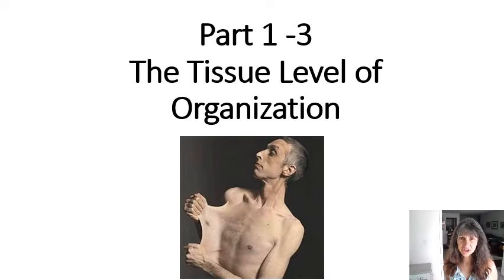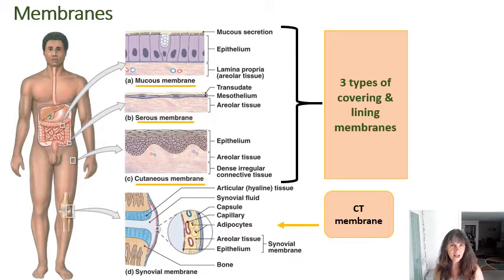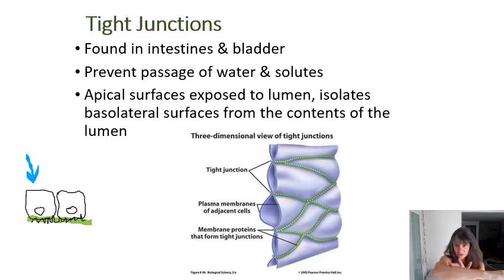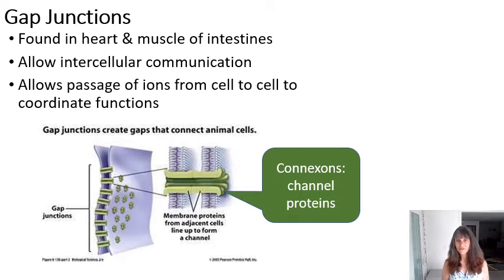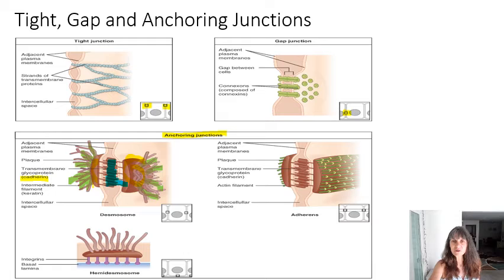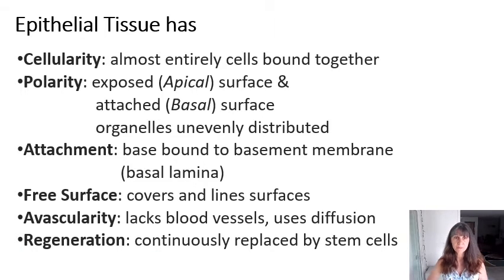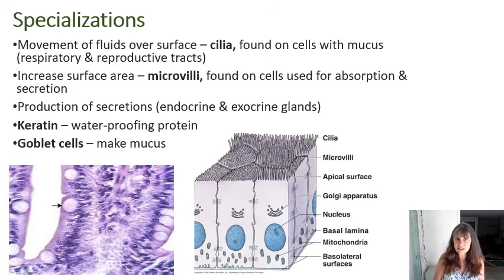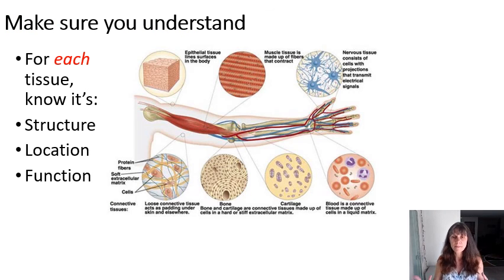Chapter Four The Tissue Level of Organization Part 1-3